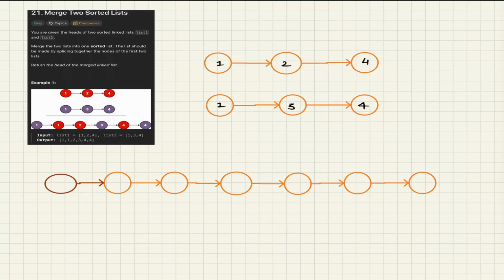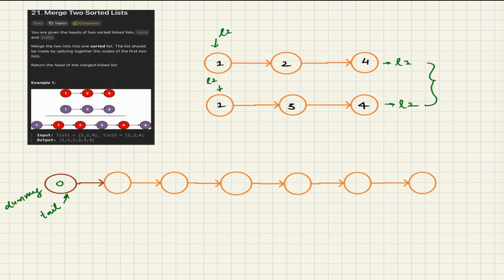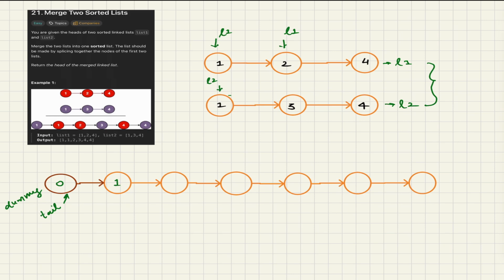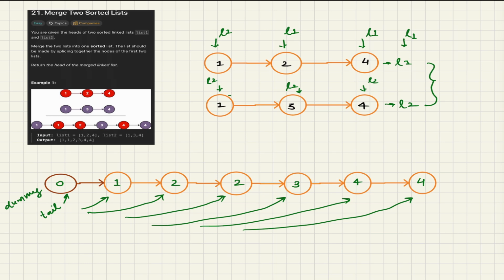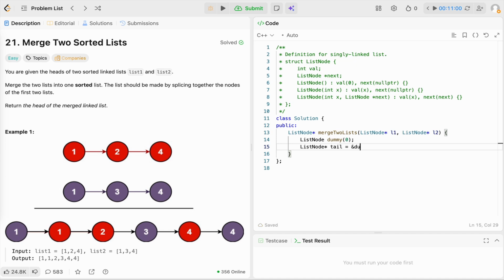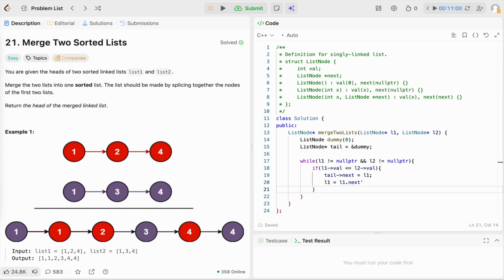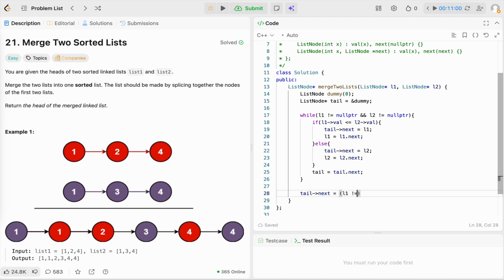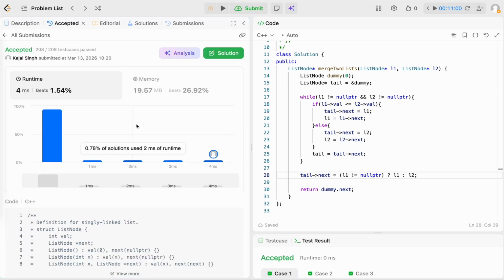LeetCode21 : Merge Two Sorted Lists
This problem forced me to focus on pointer movement and list wiring instead of creating new nodes.